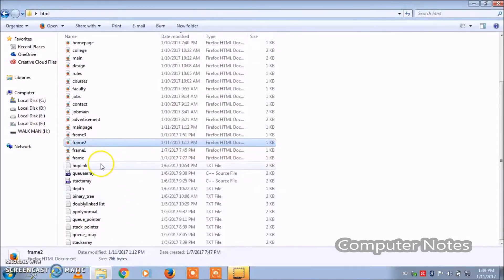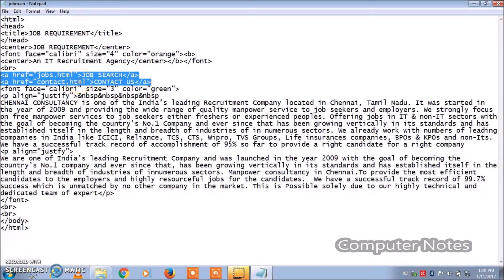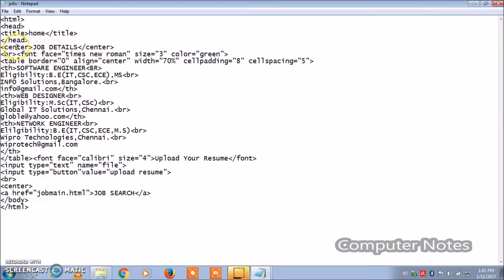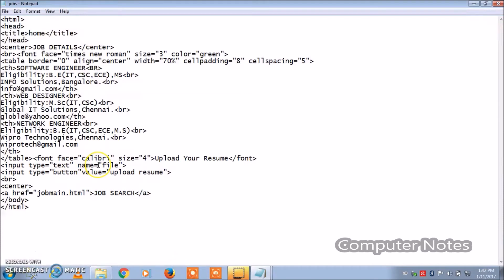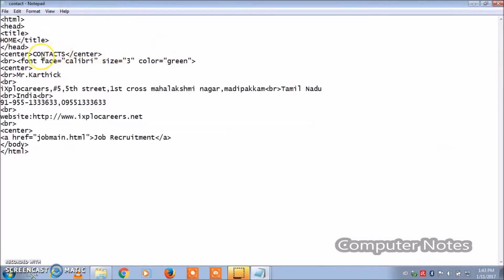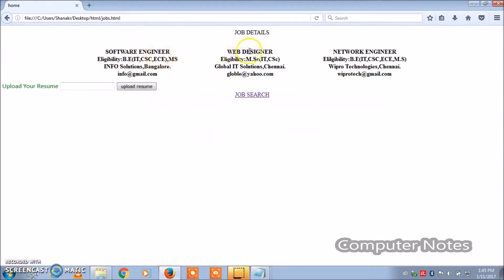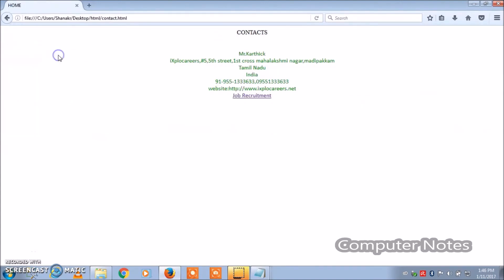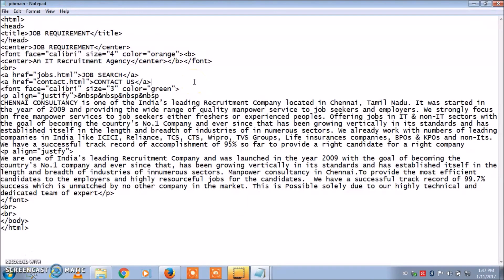Job Portal Design Program Code Explanations Using HTML Tags| Web Designing Tutorial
Job RECRUITMENT HTML Program Code Explanations | Web Designing Tutorial
Web Designing Tutorial in English,
Web Designng Tutorial  for Beginners
Refer to my Blog for clear program code: